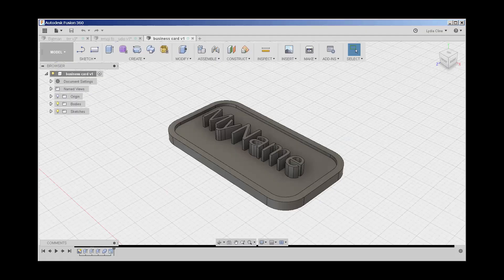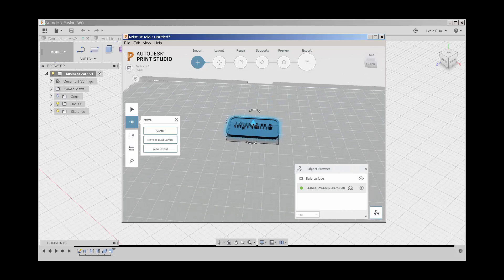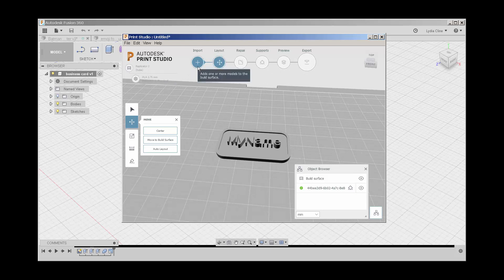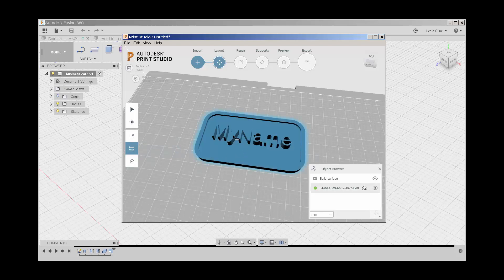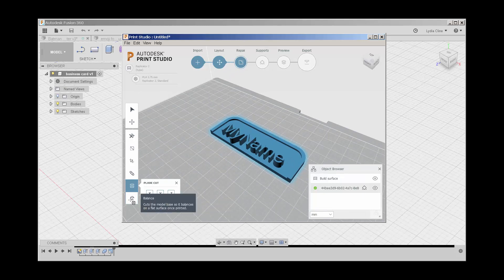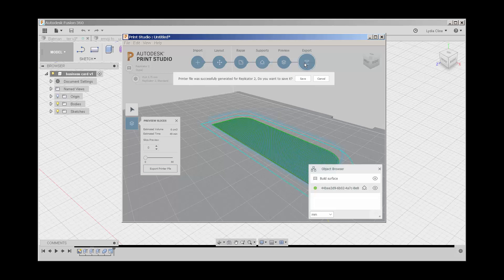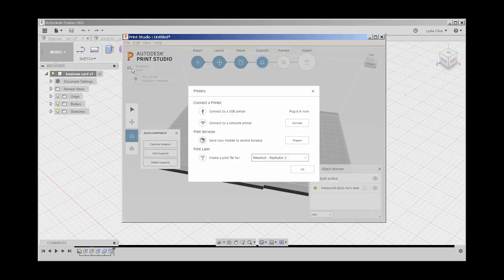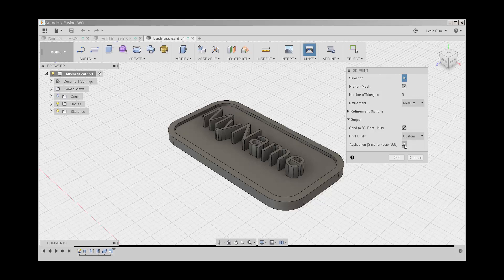Fusion 360: Autodesk Print Studio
How to use the 3D printing repair/slicing software add-on to Fusion.